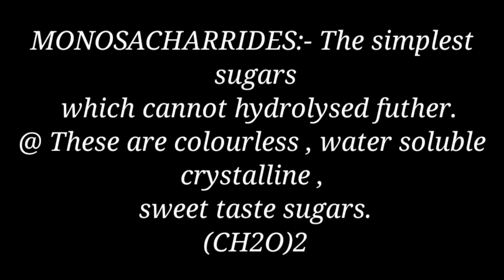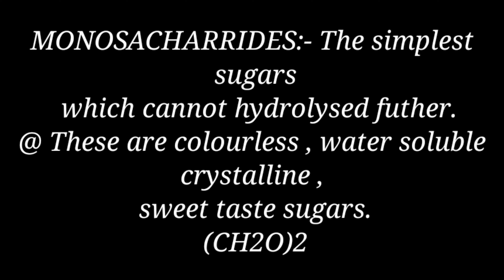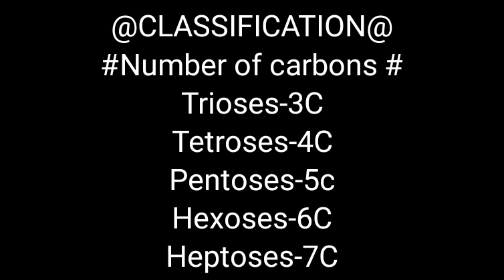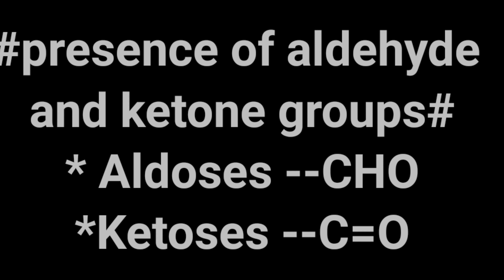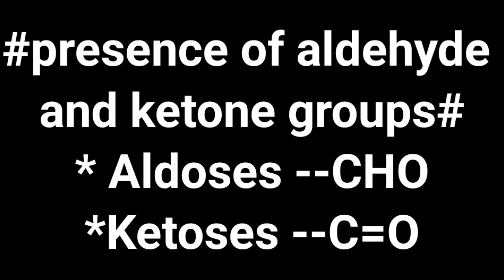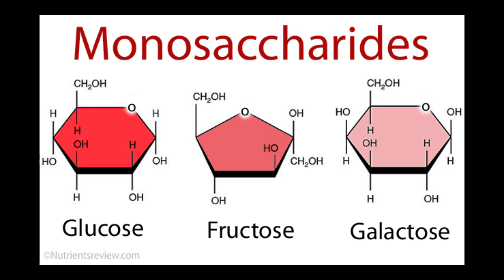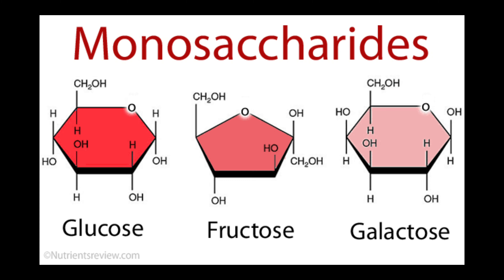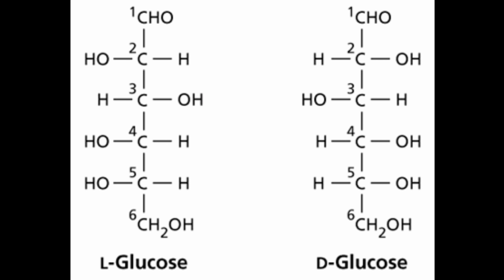Monosaccharides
Simple class about monosaccharides